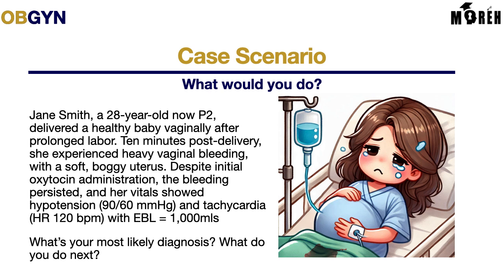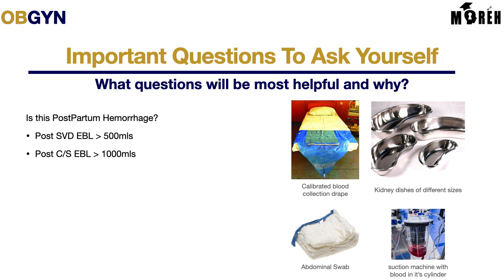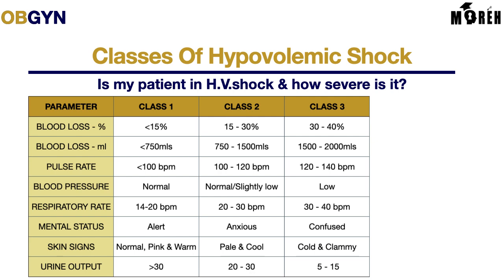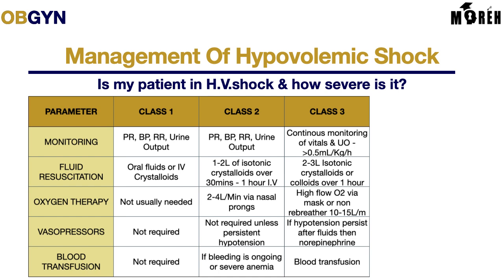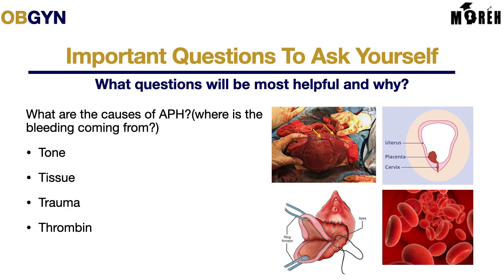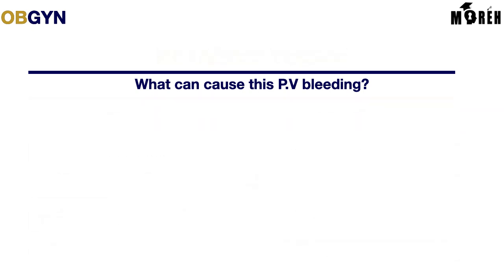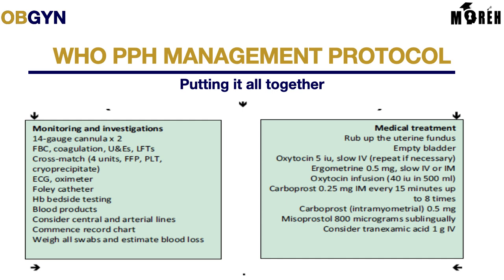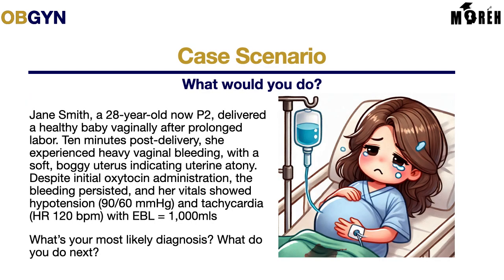Postpartum Hemorrhage Explained: Causes, Diagnosis and Life saving Management I Moreh Mentorship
In this comprehensive lecture, we dive deep into Postpartum Hemorrhage (PPH) – one of the most critical complications following childbirth. Postpartum hemorrhage is a leading cause of maternal morbidity and mortality worldwide, but with timely recognition and intervention, it can be managed effectively. In this video, we explore:

The causes of PPH, including uterine atony, retained placenta, trauma, and coagulopathy (thrombin-related causes).
How to identify the clinical signs of PPH and understand the underlying pathophysiology.
The active management of the third stage of labor, including uterine massage, controlled cord traction, and oxytocin administration.
Step-by-step management of PPH, including fluid resuscitation, blood transfusions, and surgical interventions when necessary.
The role of early detection and prevention in reducing maternal morbidity.
Whether you're a medical student, healthcare professional, or anyone interested in learning more about maternal health, this video provides essential knowledge on managing PPH to save lives.

Timestamp:

00:00 Case Scenario
01:20 What to expect in this video
03:30 What is Postpartum hemorrhage(PPH)?
04:30 How to estimate blood loss
08:54 Classification of PPH
10:50 The most feared complication of PPH
11:40 Classification of hypovolemic shock
18:37 How do you manage hypovolemic shock?
26:03 Causes of PPH and Risk Factors
33:38 Atonic Uterus Assessment and Management
36:43 Retained Tissue Assessment and Management
39:52 Trauma Assessment and Management
41:40 Thrombin(coagulopathy) Assessment and Management
43:51 WHO PPH Management Protocol
52:15 How to prevent PPH
55:24 Test the knowledge you have gained